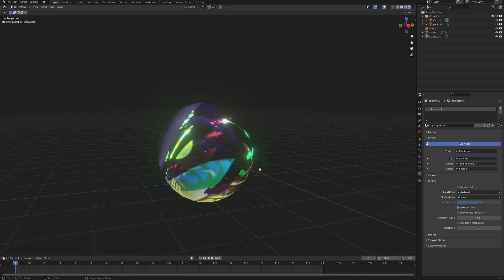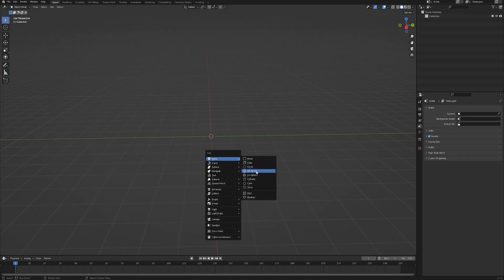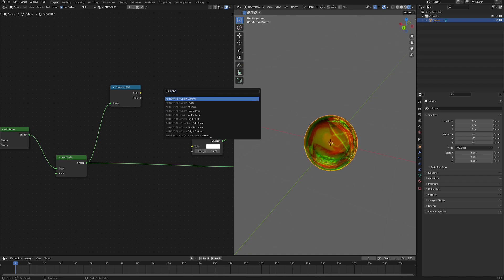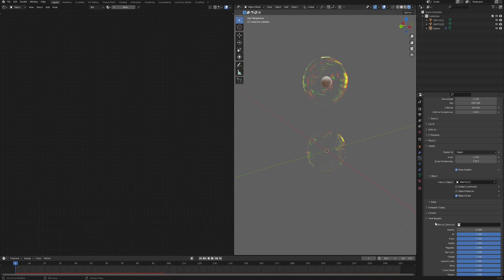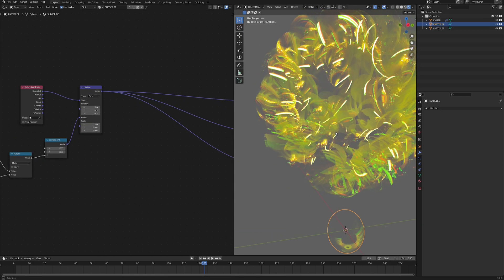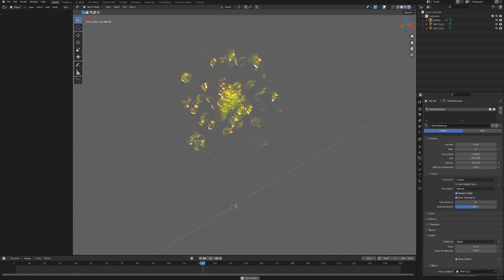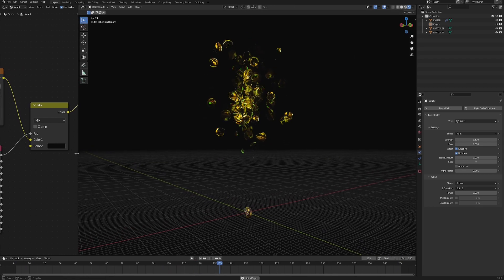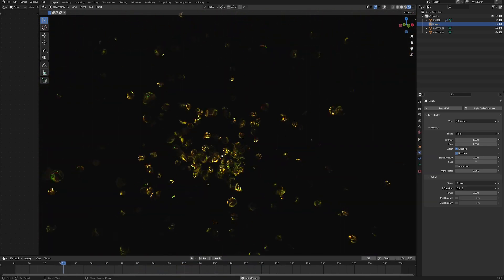Refraction and Particle Systems are UNDERRATED - TUTORIAL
Setup that gives YOU almost unlimited potential to create amazing effects!